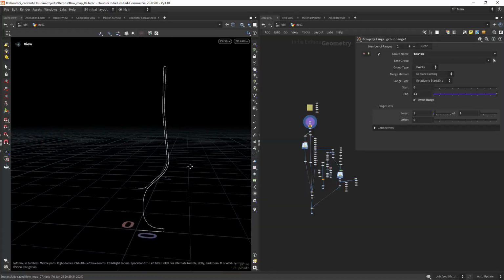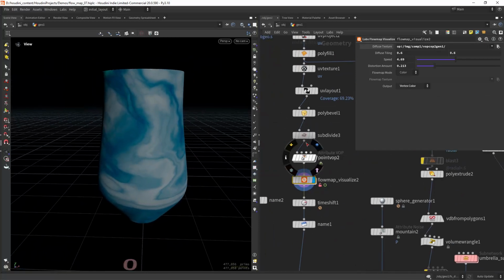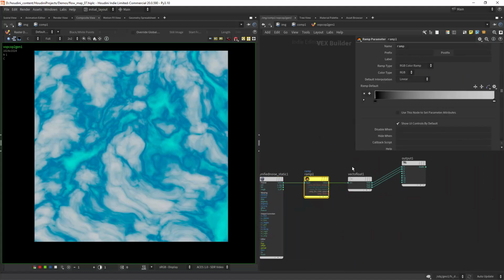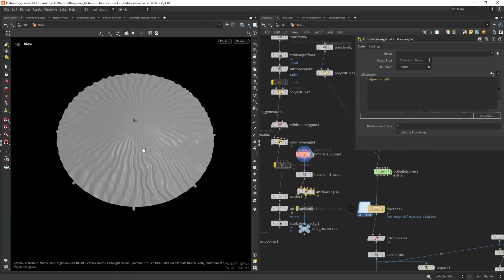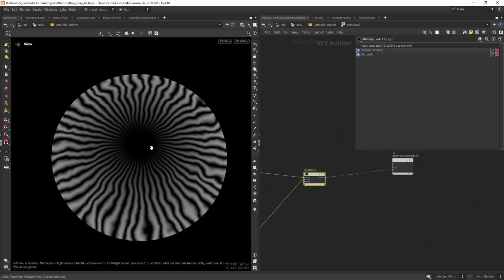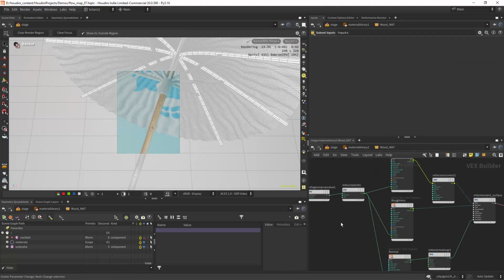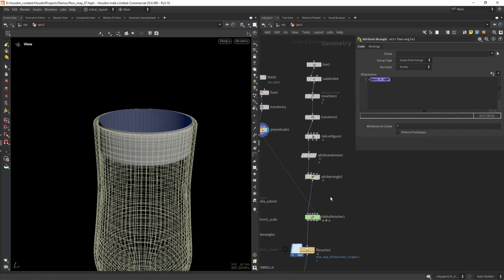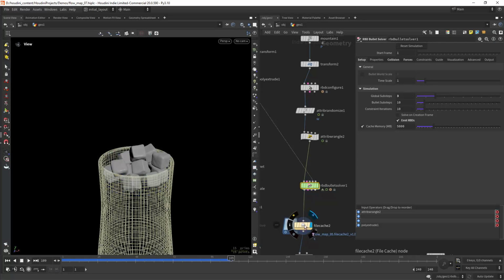Procedural Tips: Flow Maps, RBD Emit and more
In this video I'll share 5 different tips, from flow maps, custom attributes and controlling rbd emission.